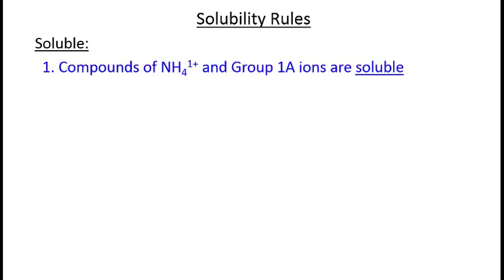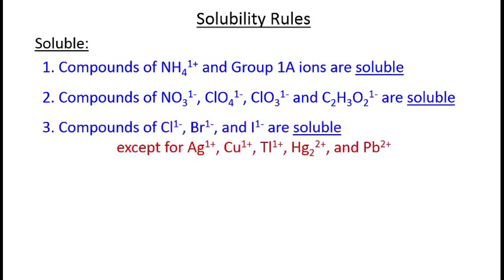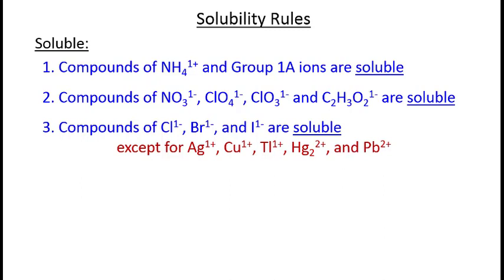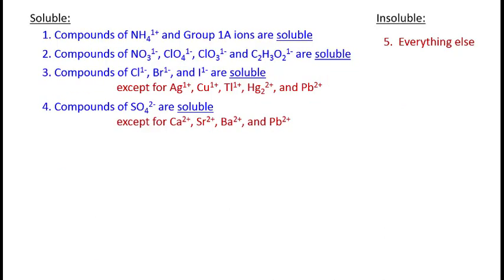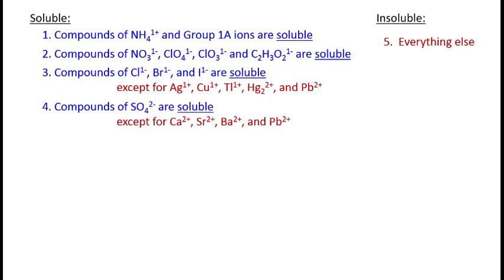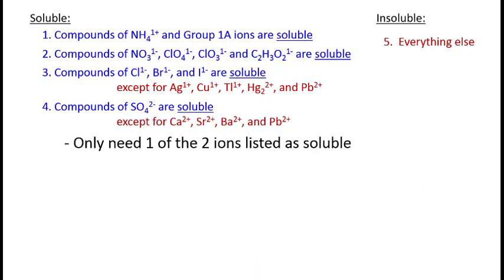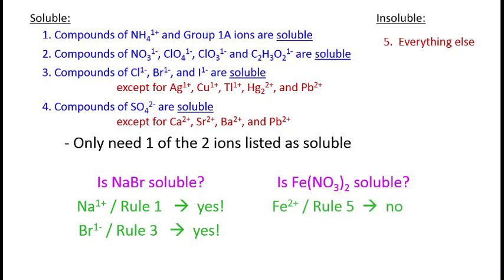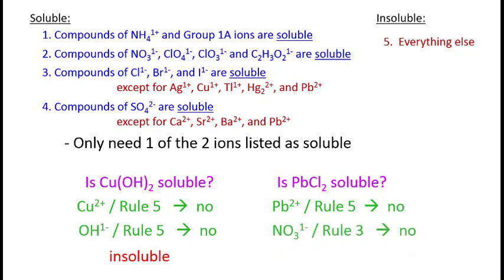28e - Solubility Rules